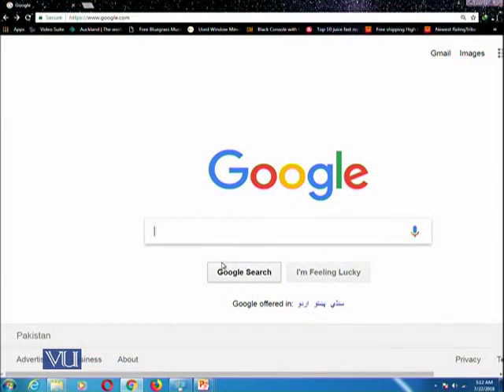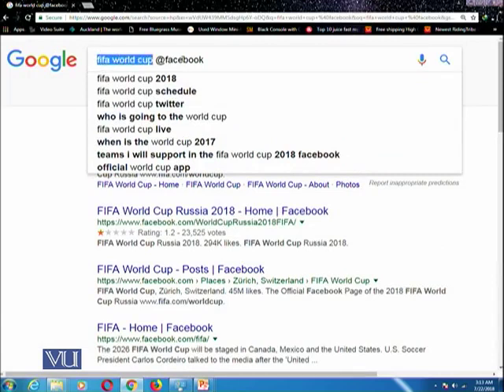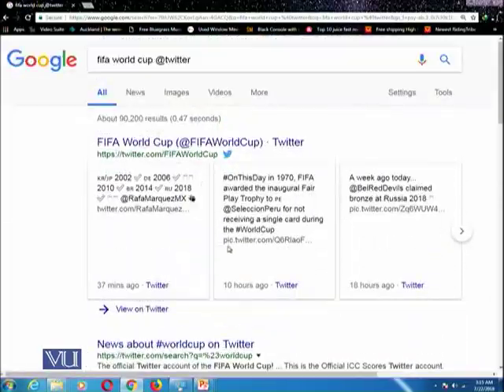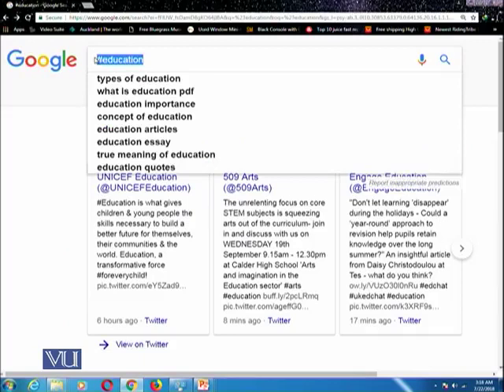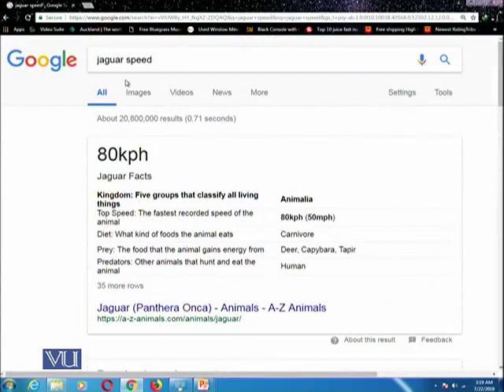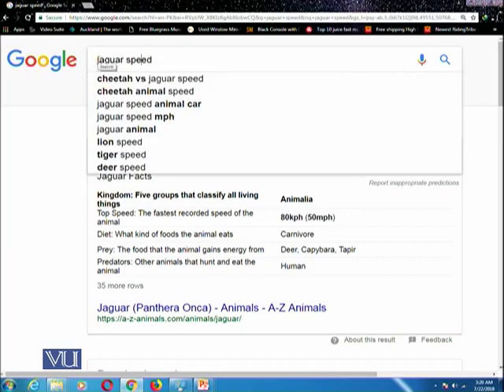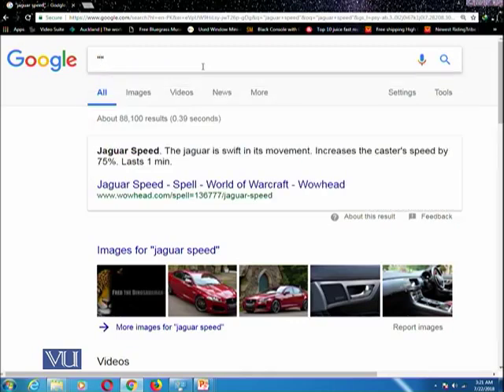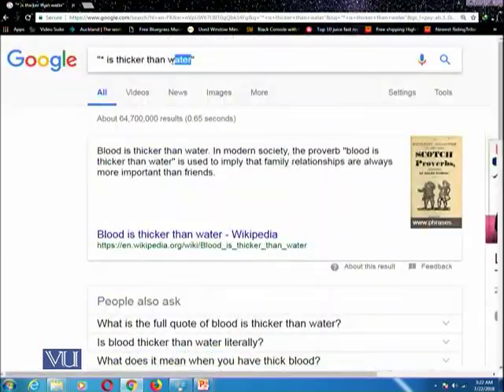05 Search operators 01 CS101 - Introduction to Computing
05 Search operators 01 CS101 - Introduction to Computing